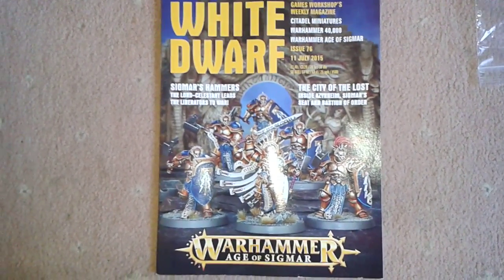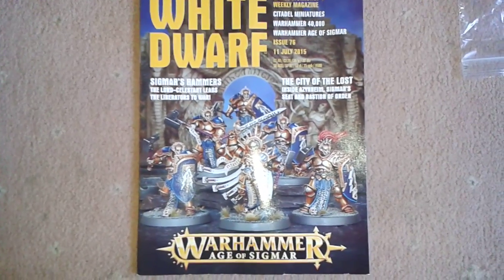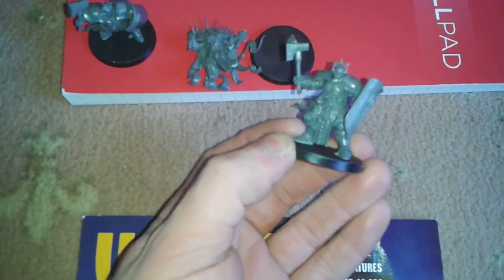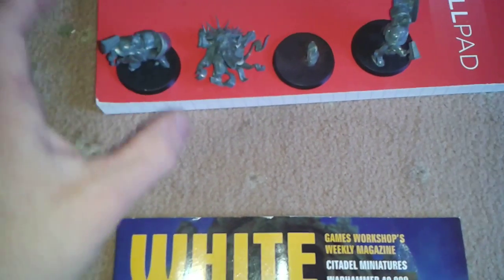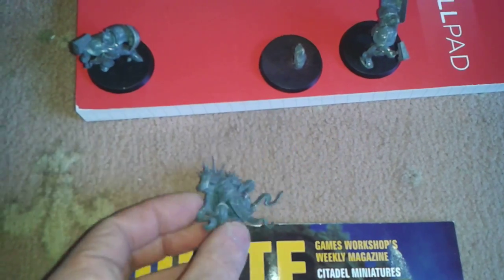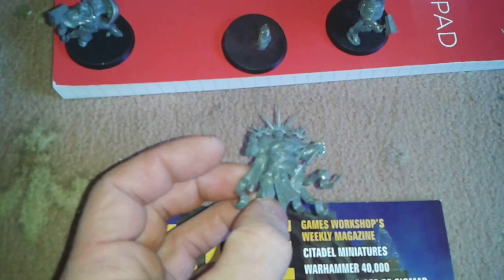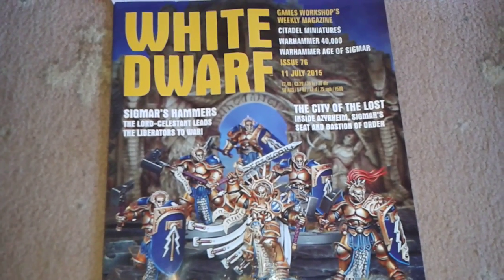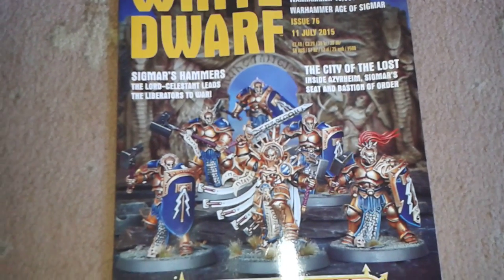BUILDING OVER THE MONTH DAY 16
Age of sigmar build & conversion prep
Sorry there is not more to show
Please like and sub for more Thanks for visiting